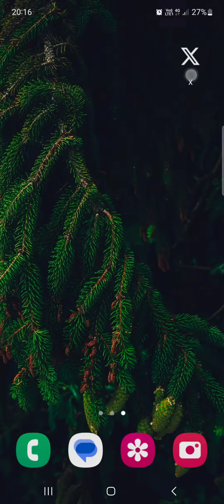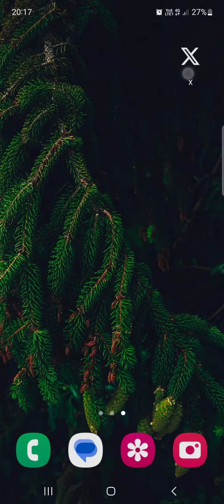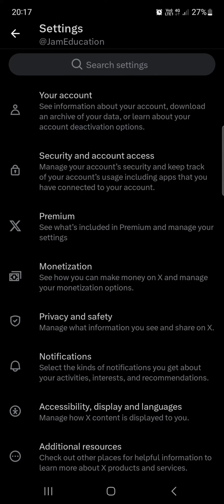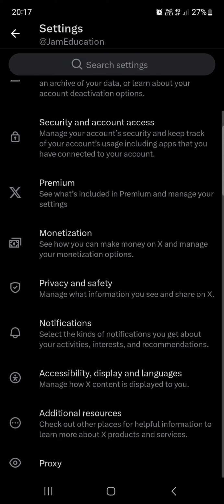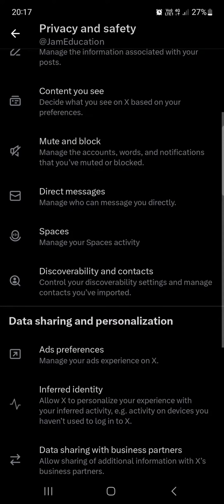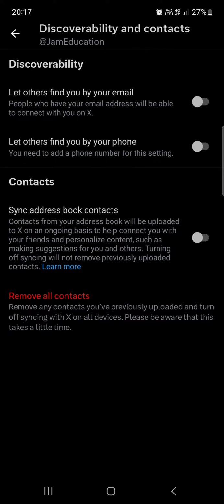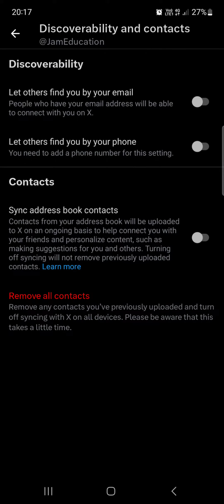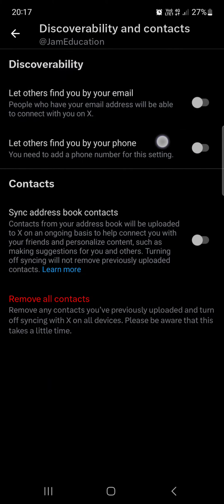How To Set Up Discoverability On X?